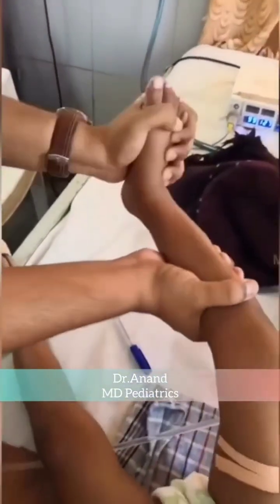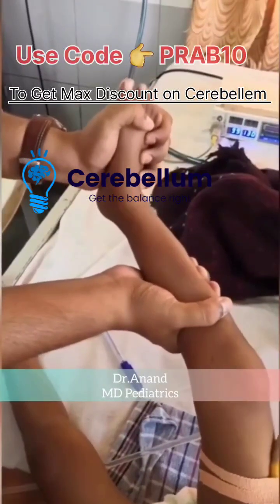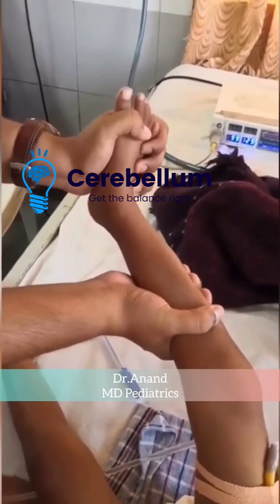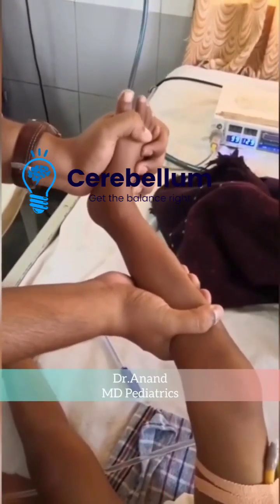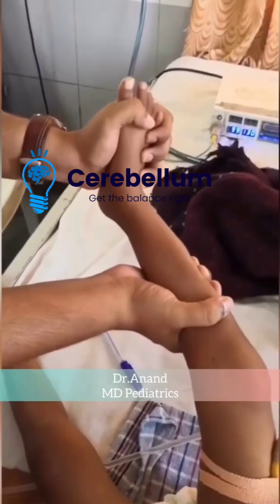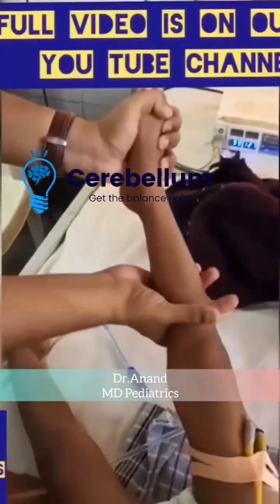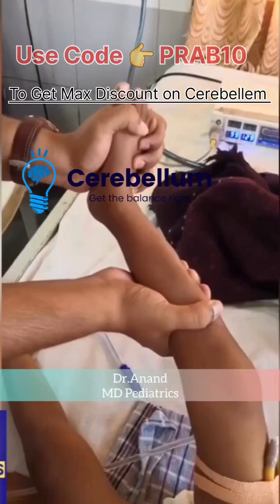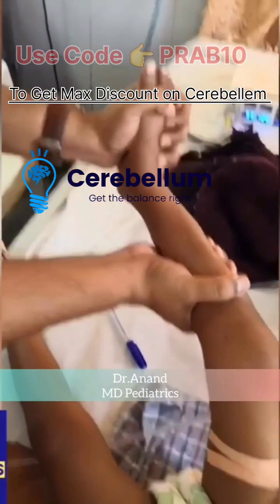Identify the clinical finding ?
credit:@cerebellumacademy